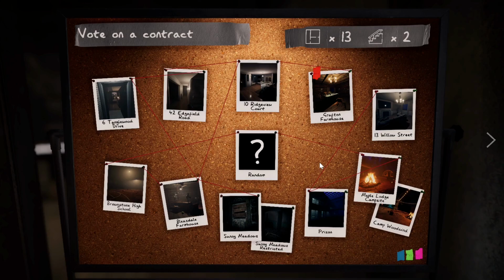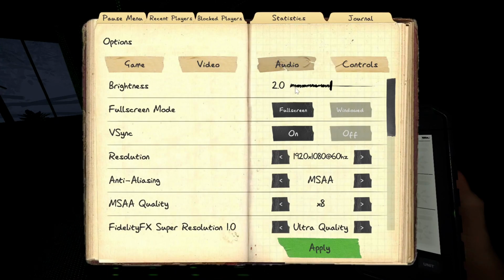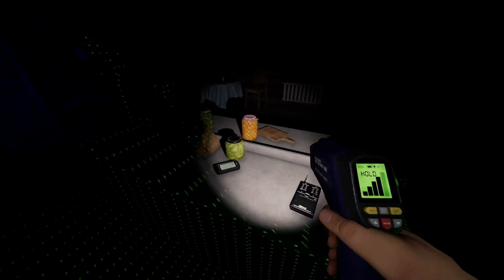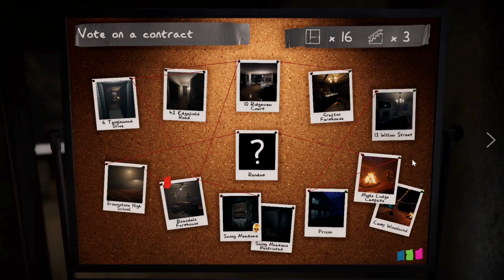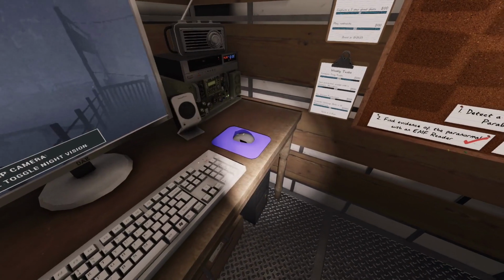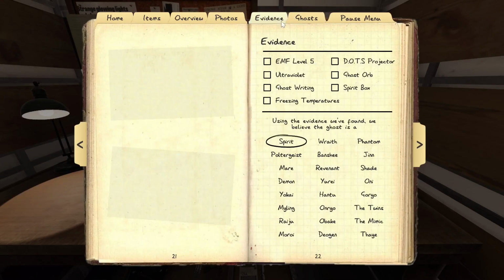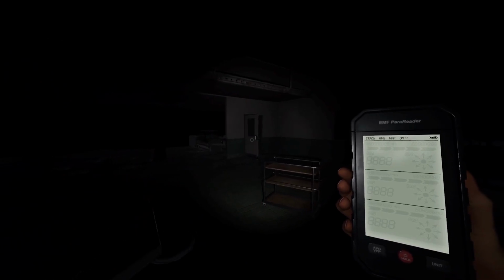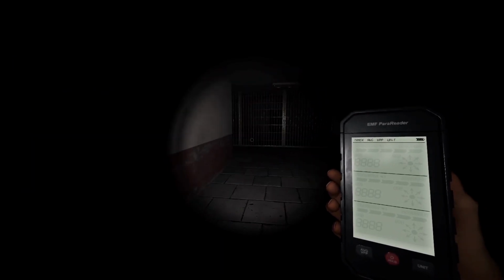EVERY Phasmophobia map with starter items (Part 3)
Hey there! I’m Captain Shiba. In this video, we’re almost finished..